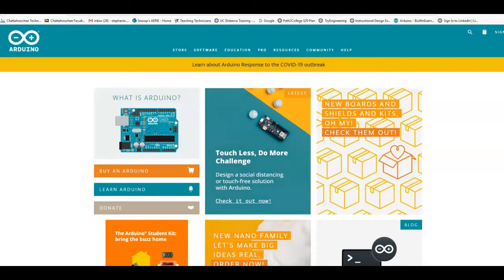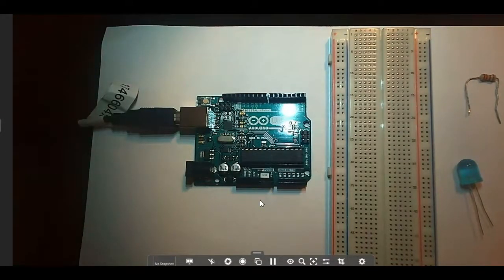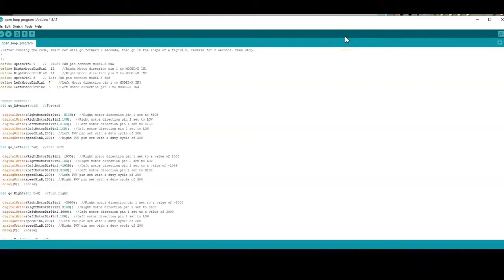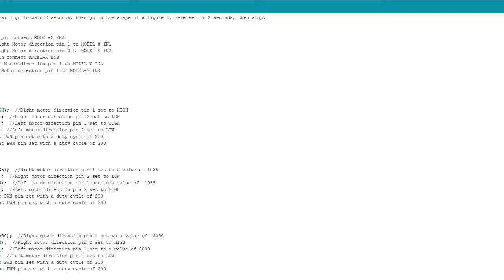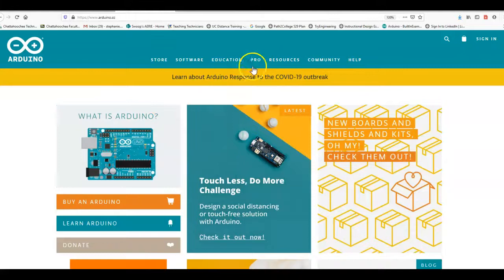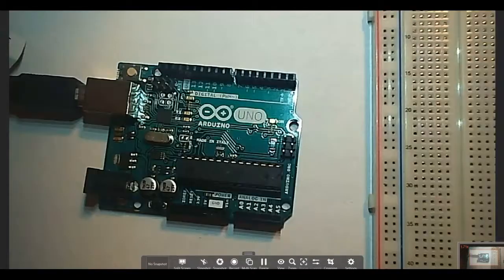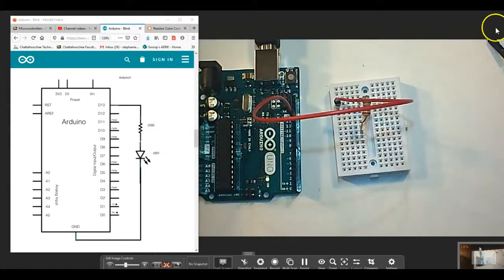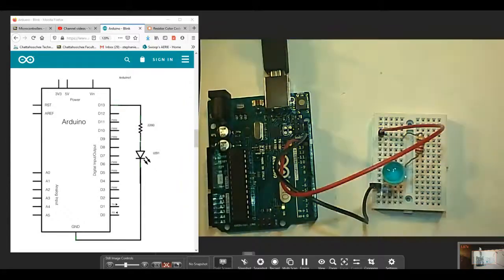Arduino Basics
This video describes how to build an Arduino circuit that will cause an LED to blink.